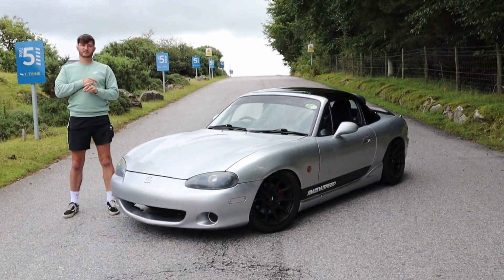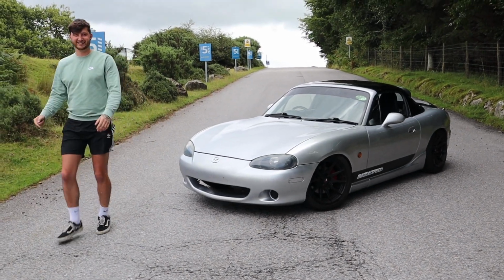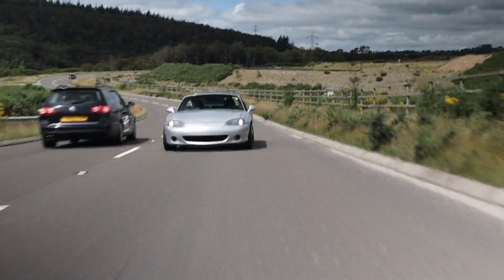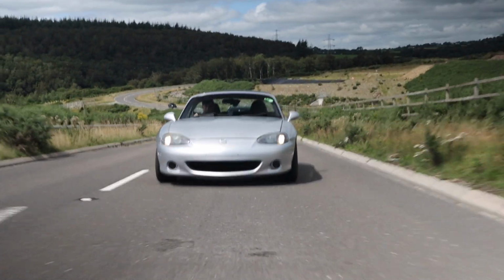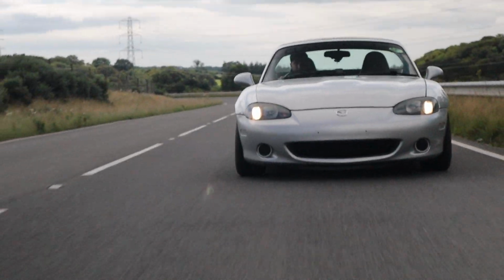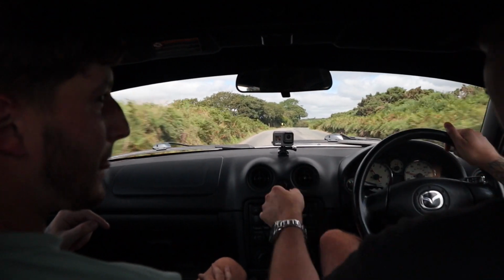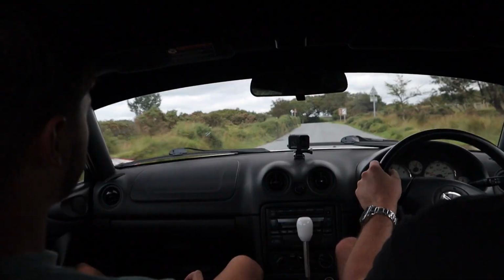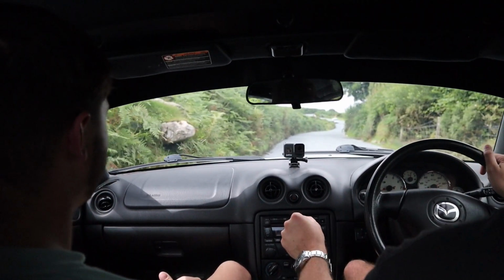WHAT DOES IT DRIVE LIKE - MAZDA MX-5'S HAVE HUGE POTENTIAL *FULL SENDS*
THE NEW SERIES IS HERE!!!

So I want to welcome you all to "What Does It Drive Like"

I will be bringing you car enthusiasts across the nation who share the same passion. We need raw honest reviews whilst enjoying it at the same time!!

This MX-5 Really took me by surprise, honestly such underrated cars with HUGE potential. We need a 300bhp one!!!

Share the love here and follow charlies Instagram below to follow the build.

LETS GO LBTV GANG.